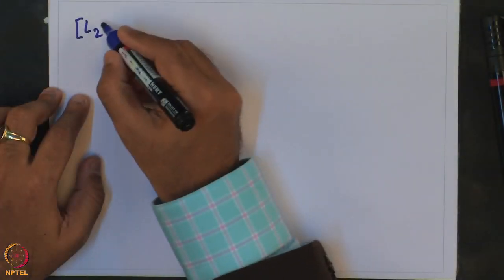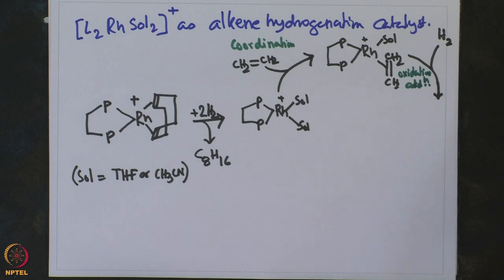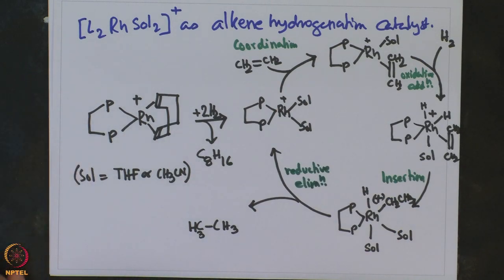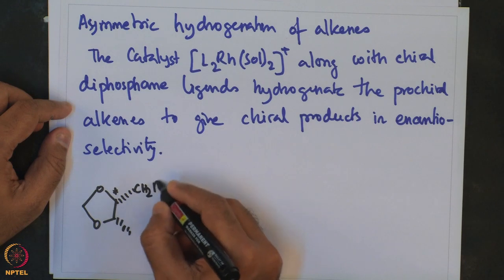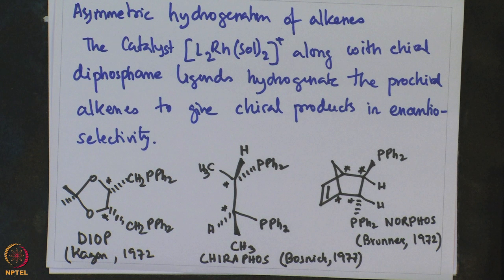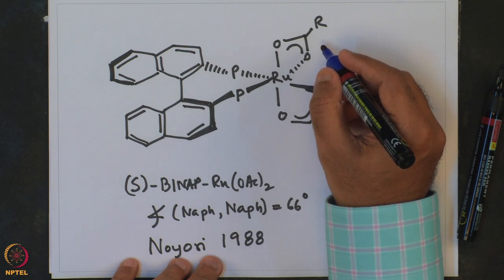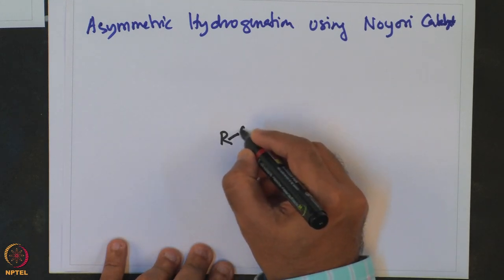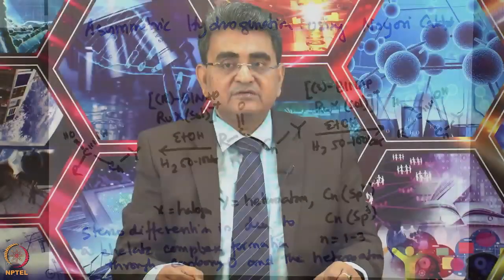Week 12-Lecture 57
Propylene To Propylene Oxide, Chiraphos, Noyori Catalyst, Binap, Schrock And Osborn Catalyst.